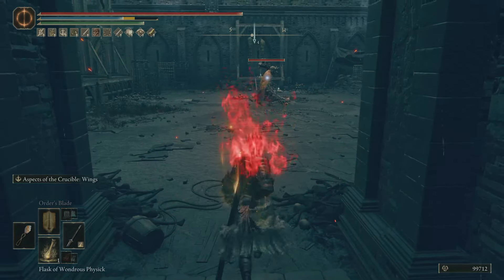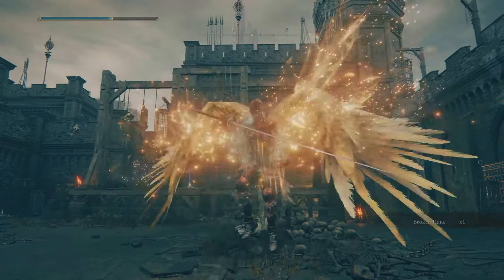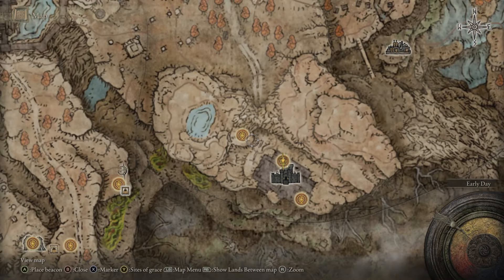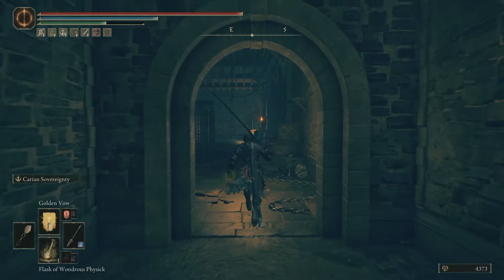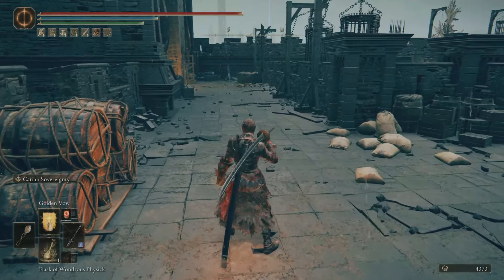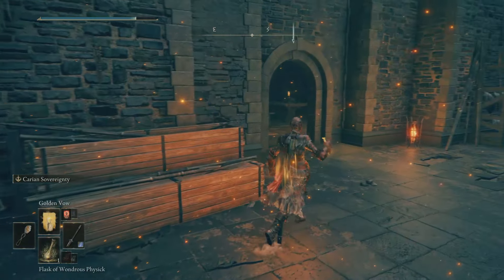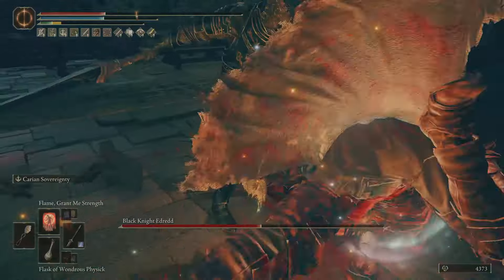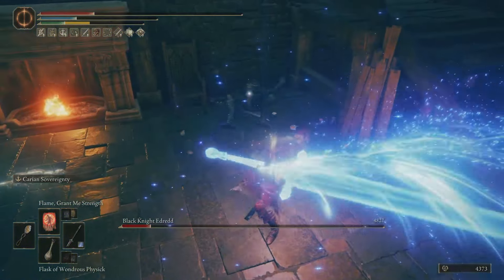Elden Ring Shadow Of The Erdtree - Best Ash Of War For Holy - Aspects Of The Crucible Wings Location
In this video I go over how to get the best new holy ash of war aspects of the crucible wings.
if you want to know the location of aspects of the crucible wings in Elden Ring Shadow Of The Erdtree and why I think its just such a good ash of war then this video lets you know why and how to get it fast.